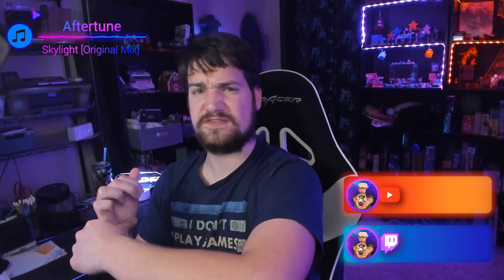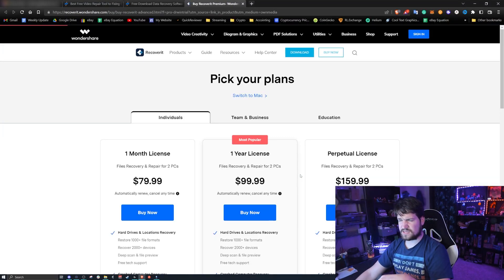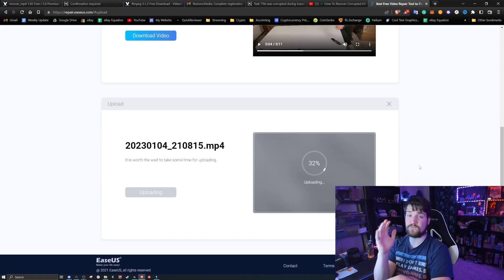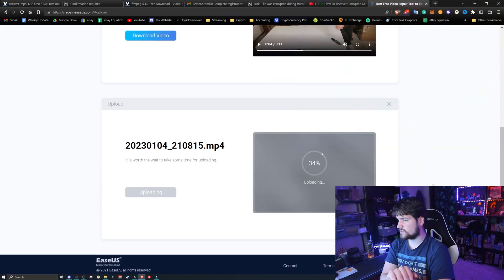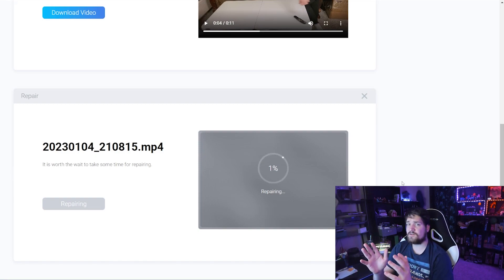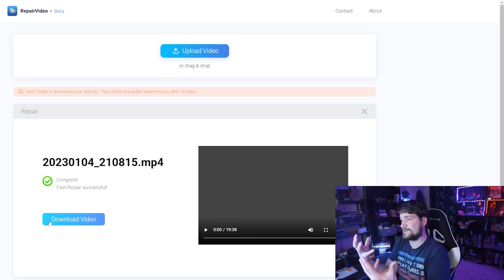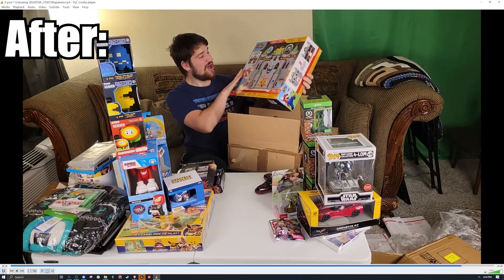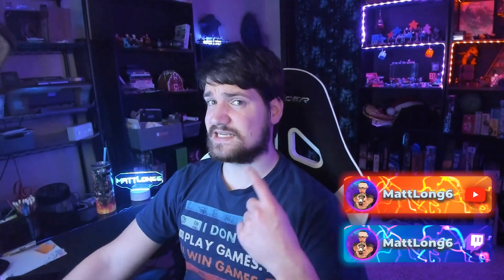How to Repair your Video Files for free with EaseUS RepairVideo Repair Video